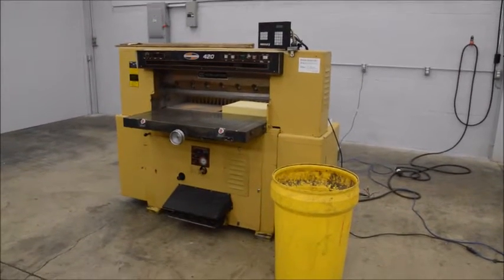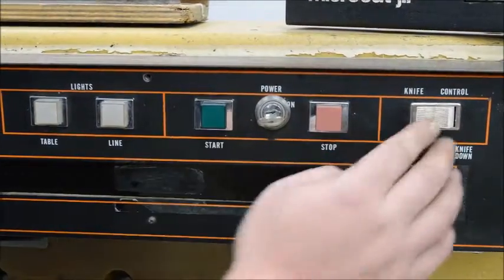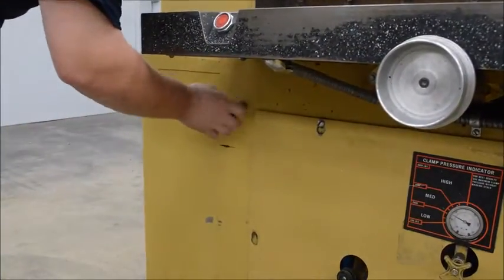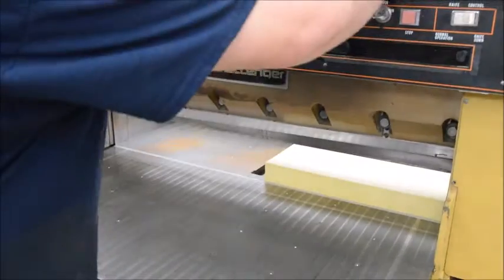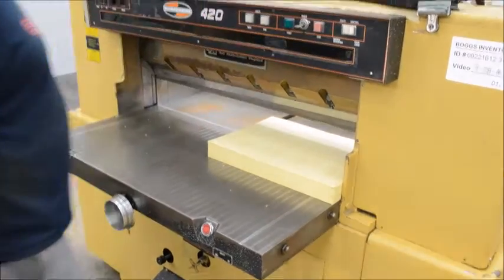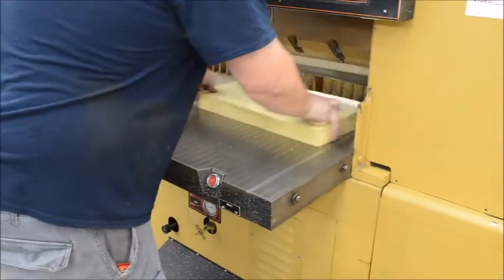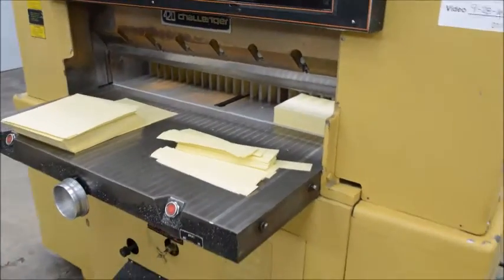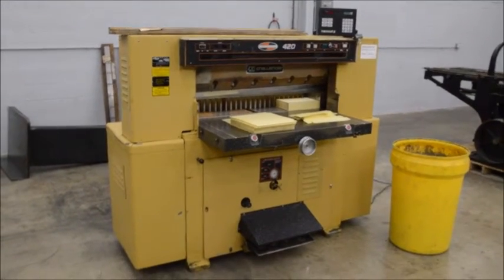42 Challenge 420 GM Paper Cutter w MicroCut Jr